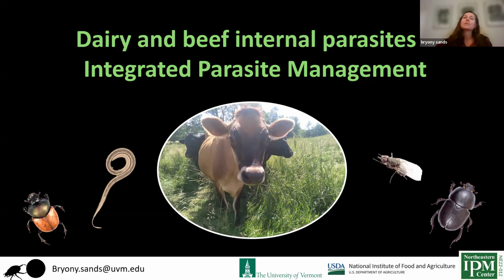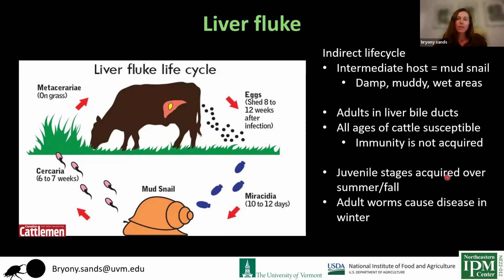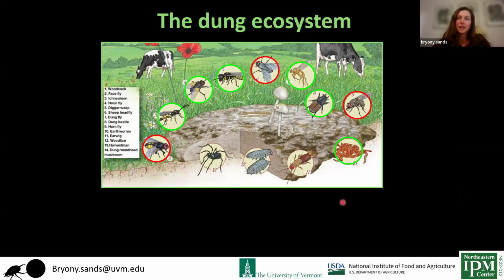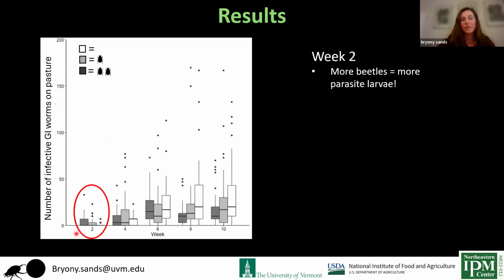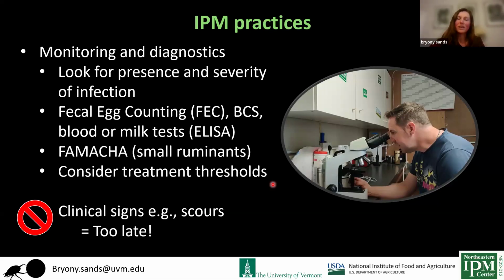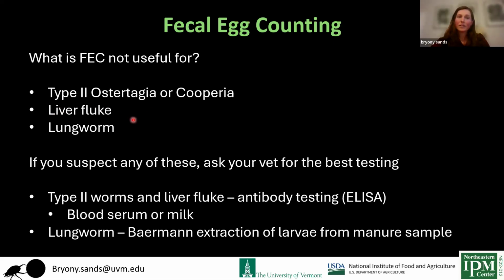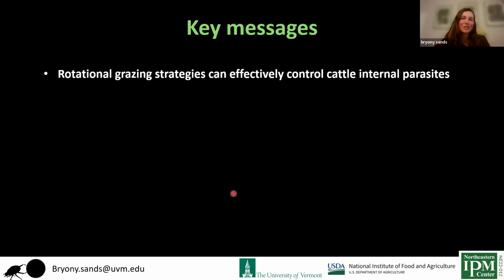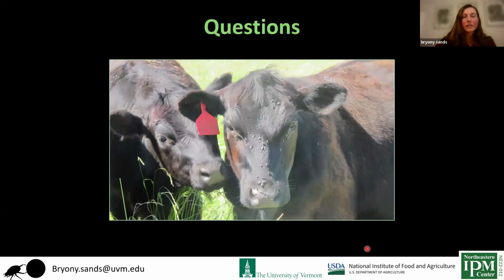Dairy and Beef Cattle Internal Parasites IPM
Internal parasites such as stomach worms, coccidia, liver flukes, and lungworms can affect cattle health and productivity, especially in grazing systems. This training will provide tools for monitoring parasite loads, interpreting fecal egg counts, and developing strategic deworming plans. Emphasis will be placed on integrated, data-driven approaches to control parasites while slowing the development of anthelmintic resistance.

Note: The ELISA antibody tests for liver fluke are not yet available in the US, but fecal sedimentation tests are available and these should be conducted in winter (November-March) when adult fluke would be producing eggs.